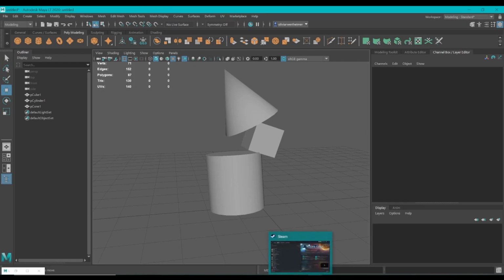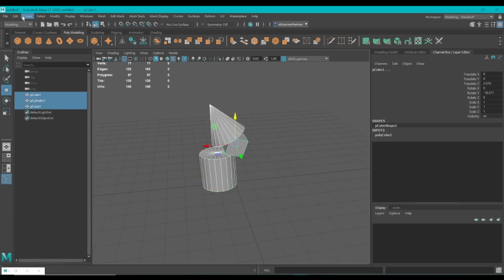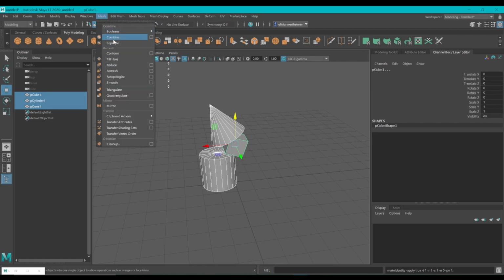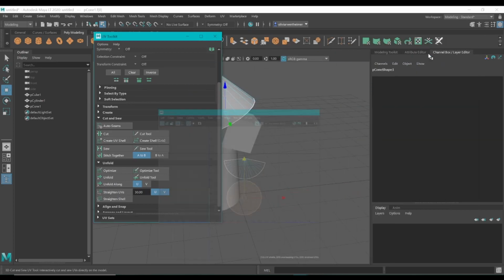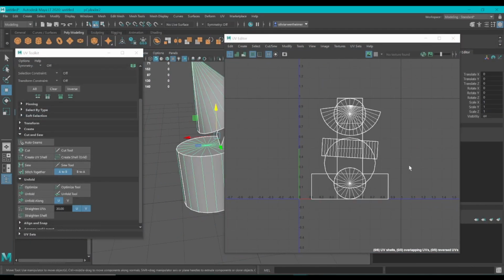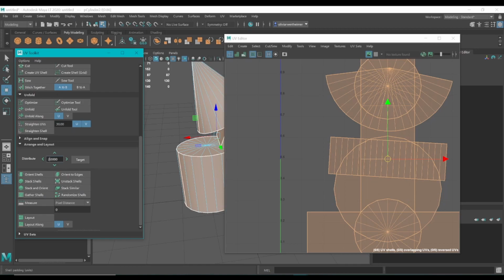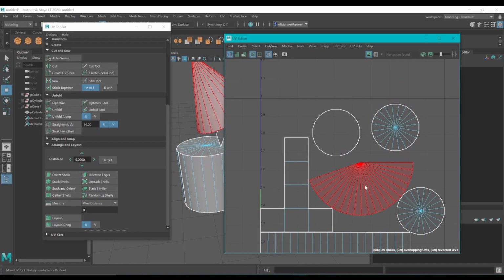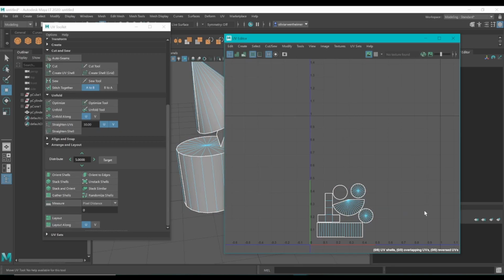Avoiding An Unreal Lighting Error WIth UVs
Ever have Unreal complain about lightmap UVs? Well turns out the simplest way to not get that error is to make things easy on Unreal and not have UVs touching in the first place! Here's how I UV!